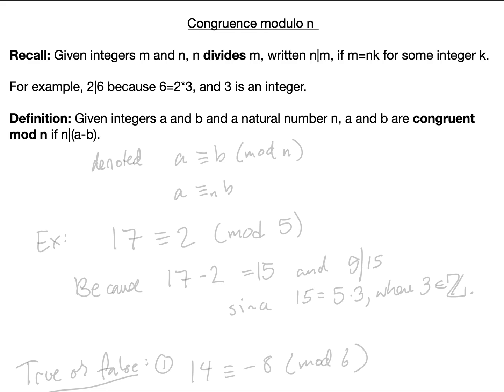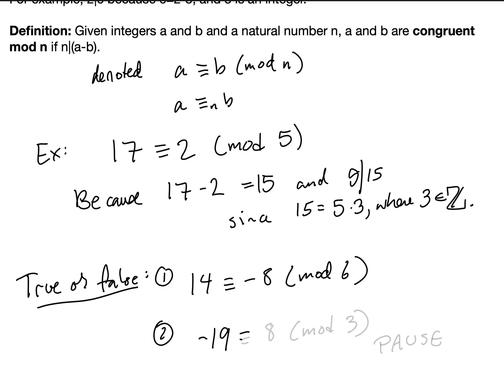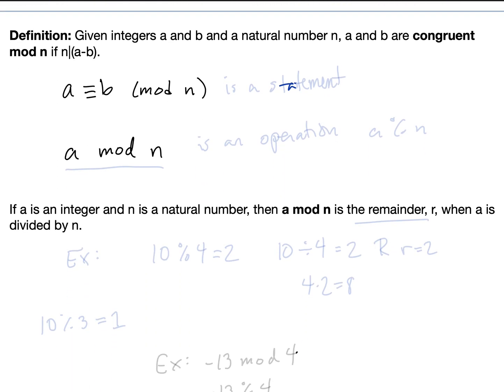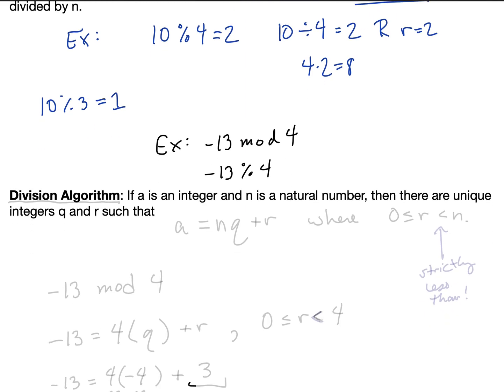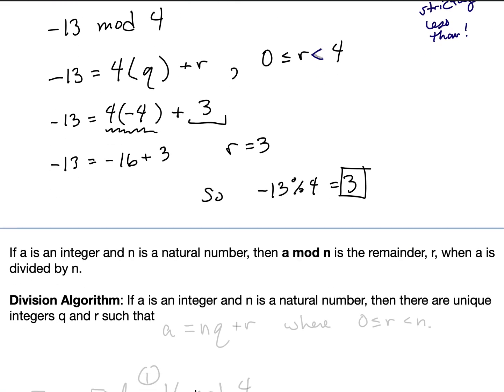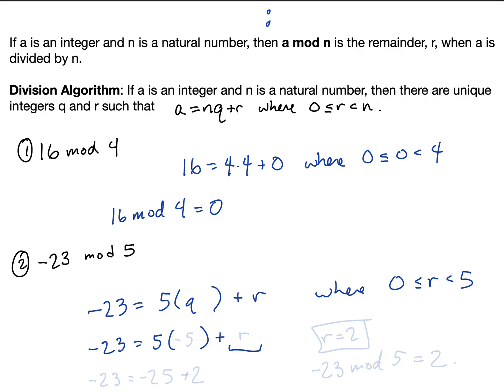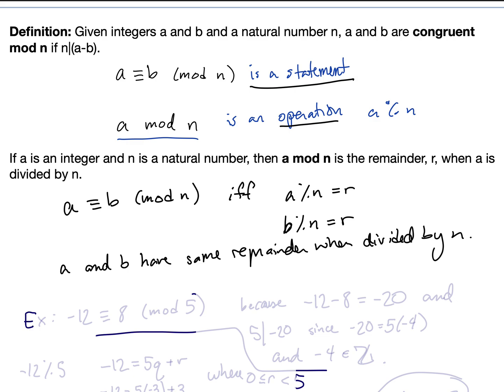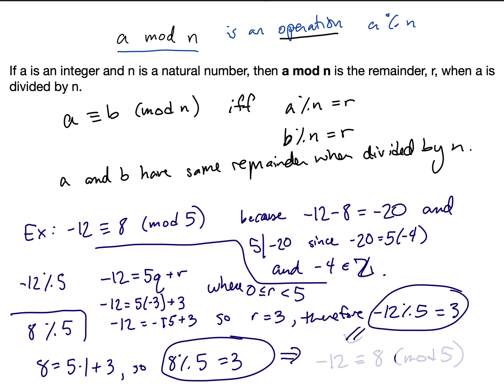Congruence mod n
This video discusses both the equivalence relation "congruent mod n" and the operation "mod n."